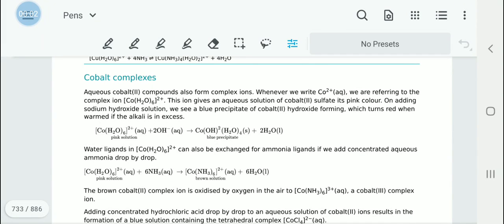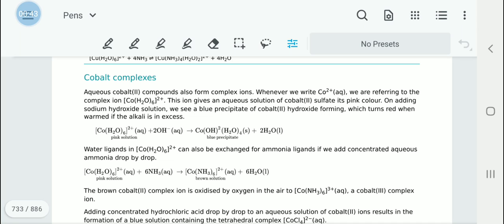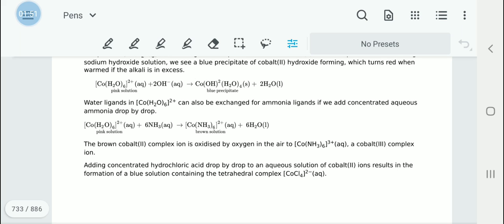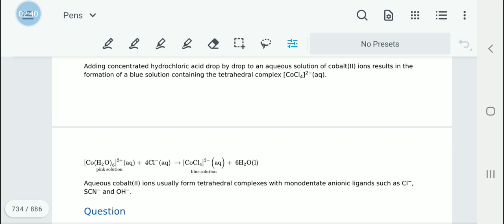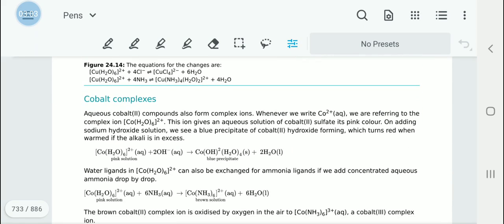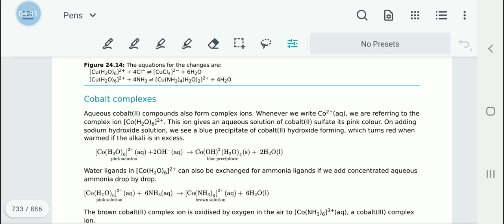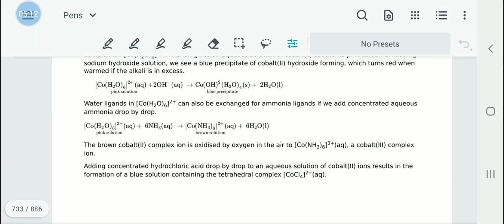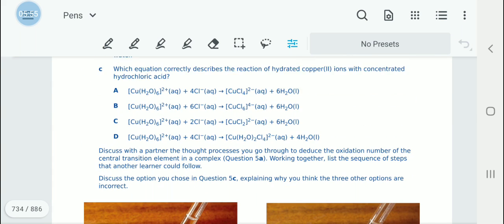Chemistry Chapter 24 Theory 7